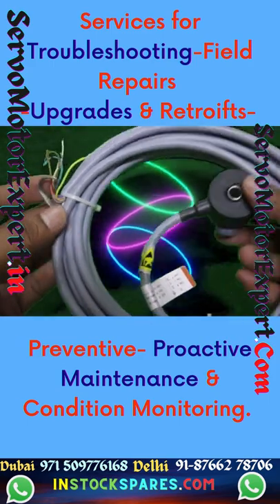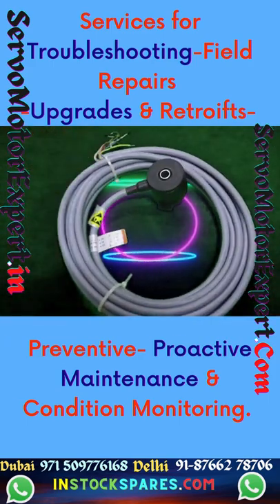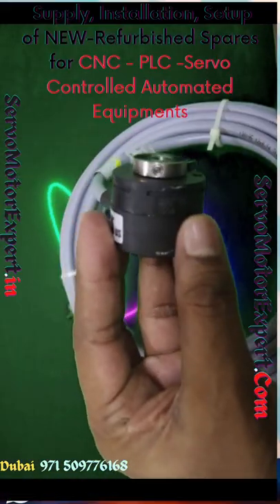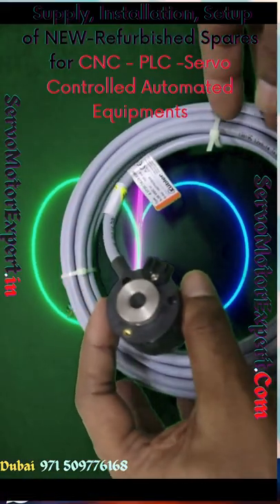Kubler instockspares.com #8.3720 #83720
Kübler Fritz Kubler #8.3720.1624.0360 Repairs, Encoder Align, Install per factory settings Dubai

1. We can help you in Preventing the failure of servo motors
2. We can help you by "Predicting the failure of Servo motor"using condition monitoring techniques and thus help reduce/eliminate downtime through scheduled Repairs of the servo motors.
3. We can Prepare you to handle the failure by identifying what resources are needed to restore the servo motor back to working condition, in case the motor fails.. and helping you Arranging the availability of those resources
4. Restoring the Servo motor to working condition if it Does fail. using resources arranged in step 3 above.